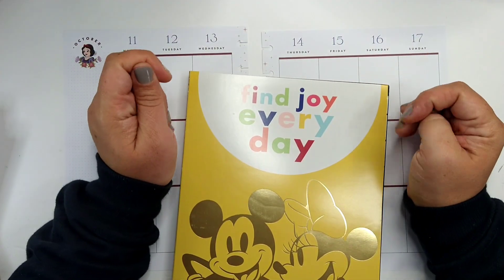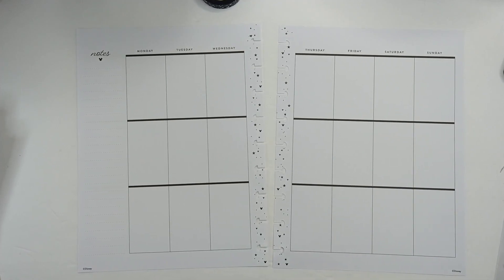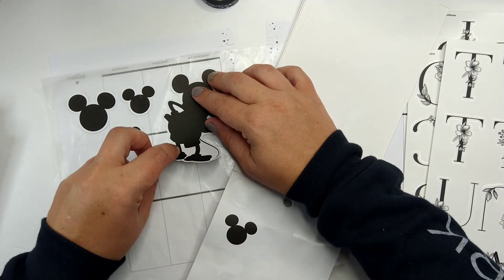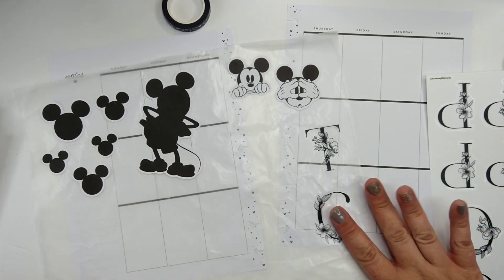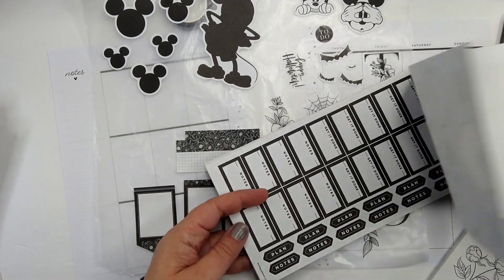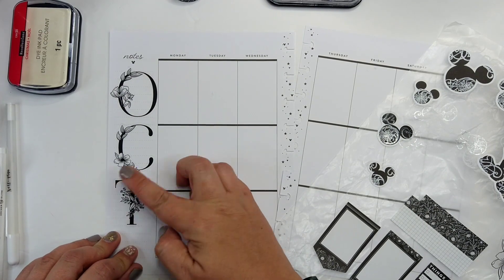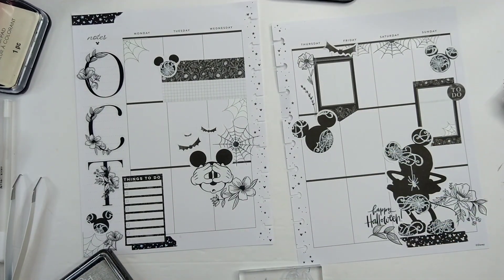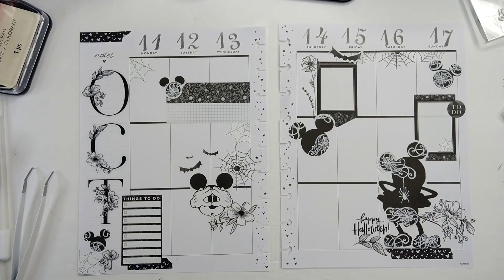Plan With Me | The Happy Planner x Disney Halloween | October 11-17, 2021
Today I'll be planning in my catch all planner for the week of October 11, 2021. This week I'm using a vertical layout and using stickers books from The Happy Planner, including the Disney collection and MAMBI Sticks. Most stamping materials can be found at your local craft store.